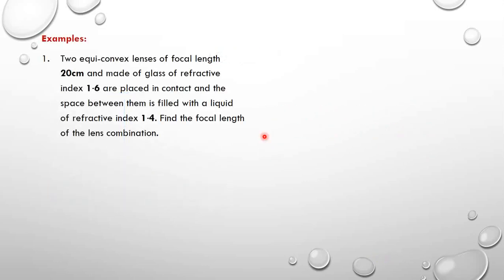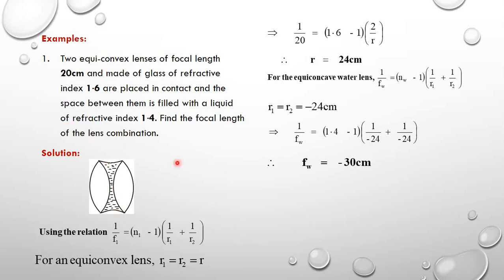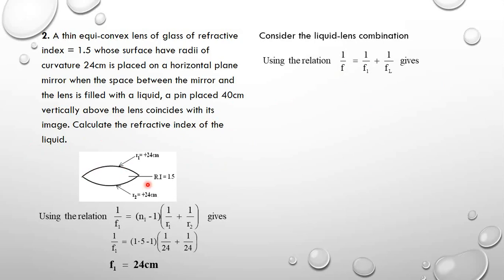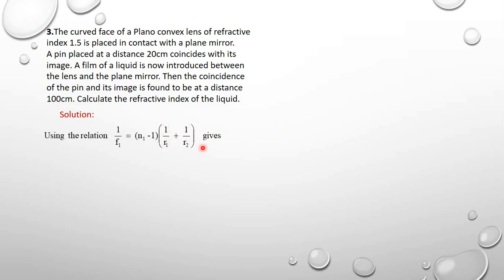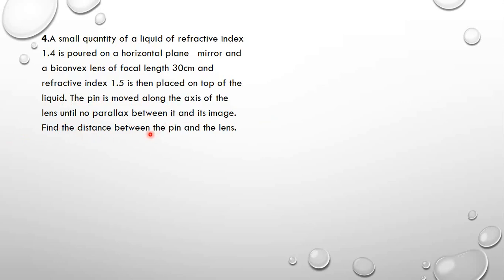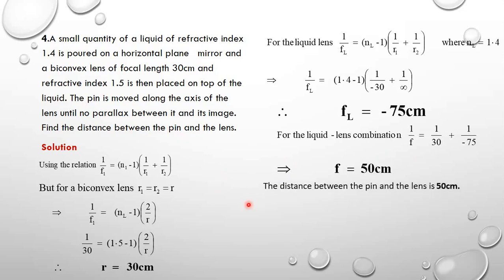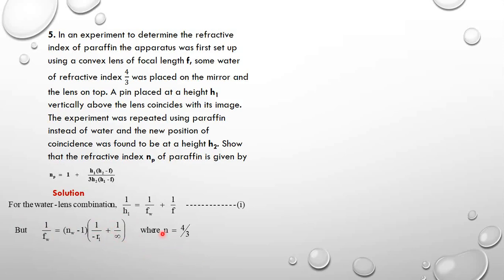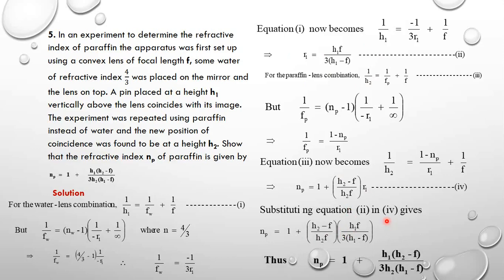Optics 2 Lesson 10: Calculating refractive index of a liquid using a lens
calculation of refractive index of a liquid using a lens